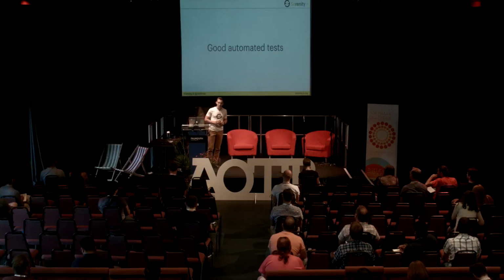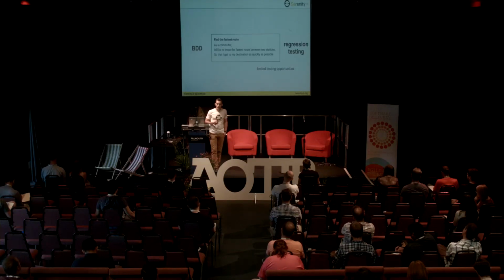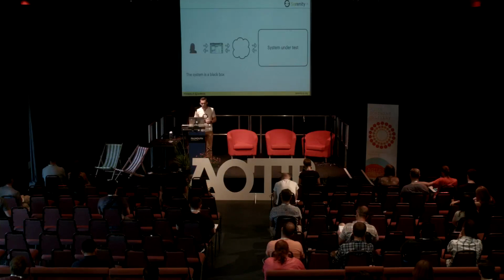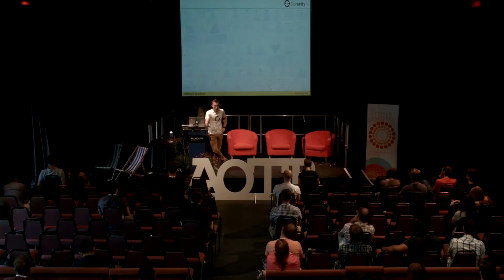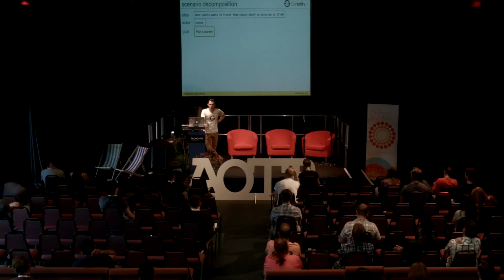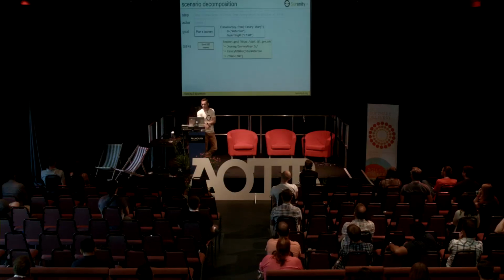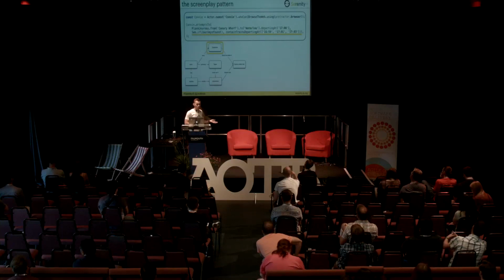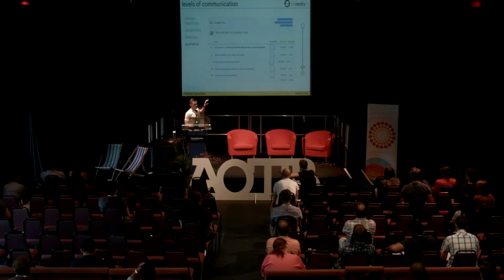Testing modern web apps. At scale - Jan Molak - Agile on the Beach Conference 2017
In this session from Agile On The Beach 2017 entitled 'Testing modern web apps. At scale.', Jan Molak introduces Serenity/JS, a TypeScript implementation of the popular Serenity BDD library.

Serenity is focused on helping JavaScript projects implement acceptance tests that are cheap to maintain and easy to scale. Jan also looks at the Screenplay Pattern, an approach to test scenario design that's alternative to using Page Objects.

Jan Molak United Kingdom Owner, Principal Software Development Consultant smartcode ltd

Jan Molak is a trainer, consultant and a full-stack developer who spent last 12 years building and shipping software ranging from best-selling, award-winning AAA video games through high-traffic websites and web apps to search engines, complex event processing and financial systems. Jan’s main focus is on helping organisations deliver valuable, high- quality software frequently and reliably through implementing effective engineering practices. A prolific contributor to the open-source community, Jan is the author of Serenity/JS and the Jenkins Build Monitor, helping thousands of companies worldwide keep their builds green and the delivery process smooth.

Agile on the Beach is a leading annual conference in Falmouth, Cornwall UK.  Since 2011 Agile on the Beach has been a two day agile conference, set on the Cornish coast with a beach party in between.   The conference explores agile software, products, teams, business and practices.  With 400 attending, the conference hosts 50 seminars and workshops to provide the ultimate agile learning experience, along with ample opportunities for networking at its 3 evening events.